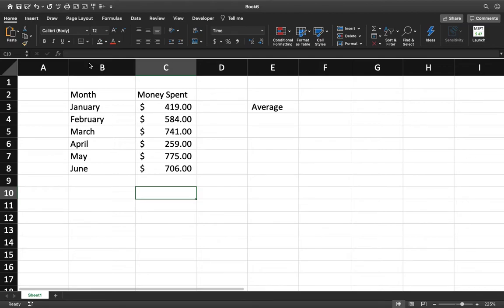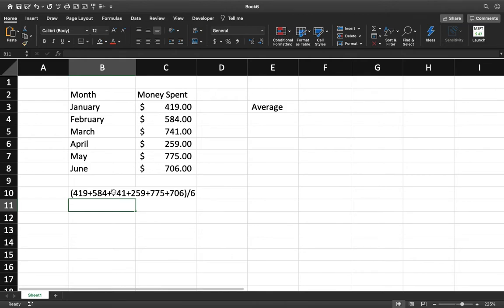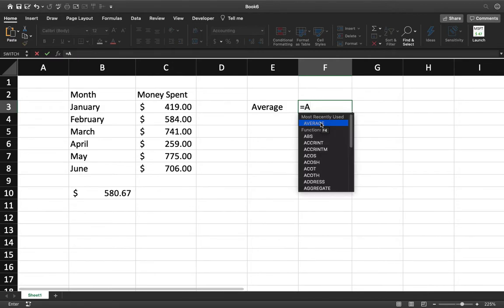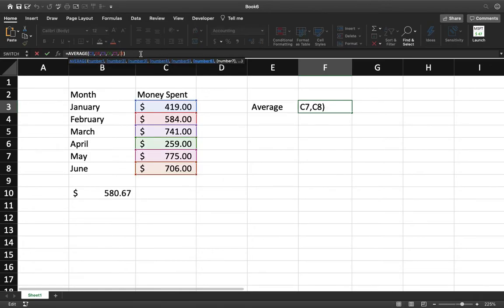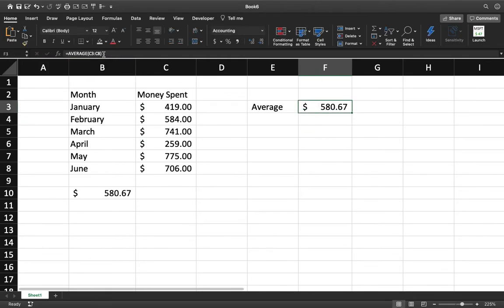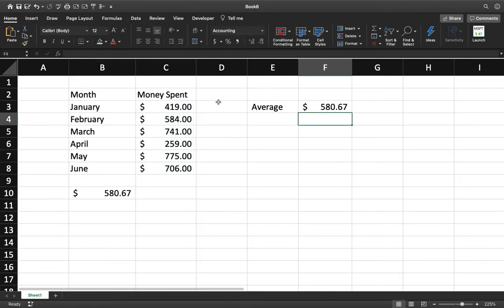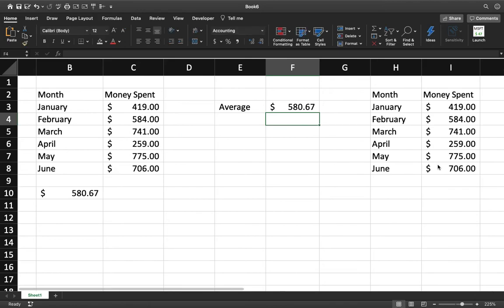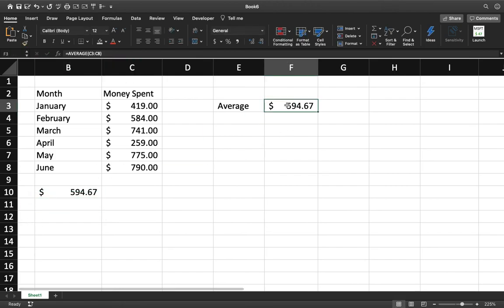How to Use The Average Function